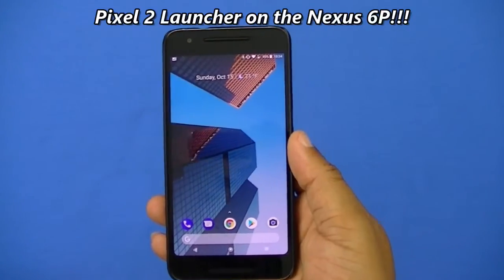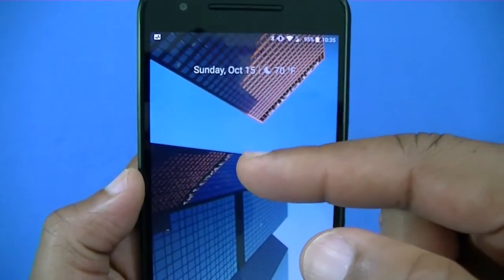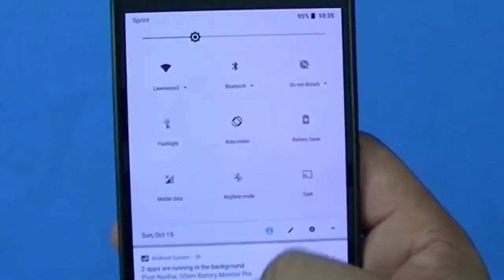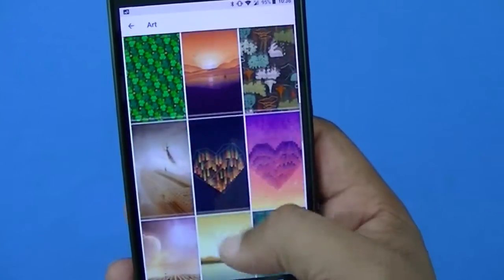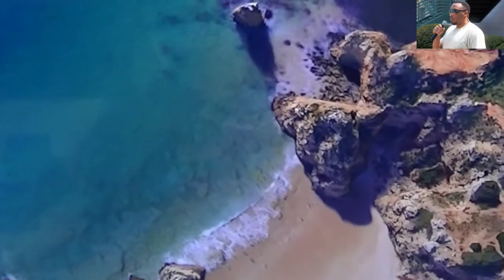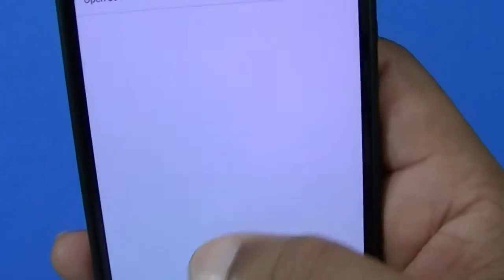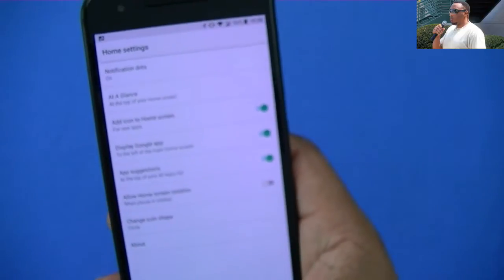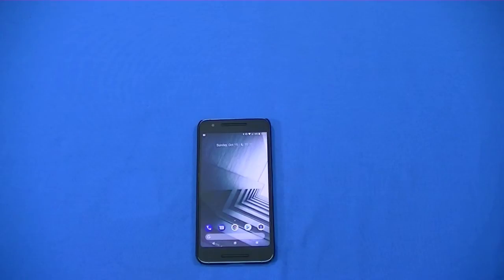Pixel 2 Launcher Running on the Nexus 6P!!!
This ais a video of the new Pixel 2 Launcher running on the Nexus 6P.  It is smooth and looks great and its worth a try for your Nexus 6P!  Shout out to GAget Hacks and XDA Developers for making this Launcher Available.  Check out the site in the link below to get the APK download.  Enjoy the Launcher!